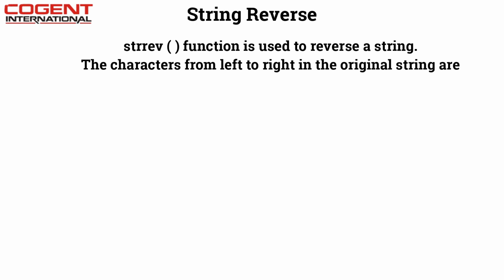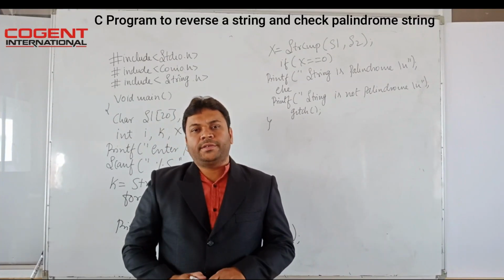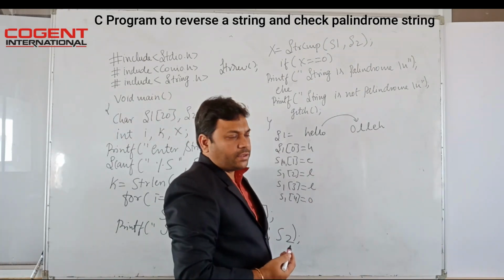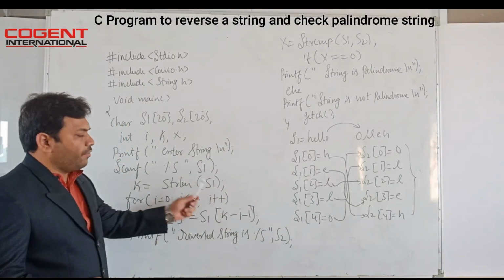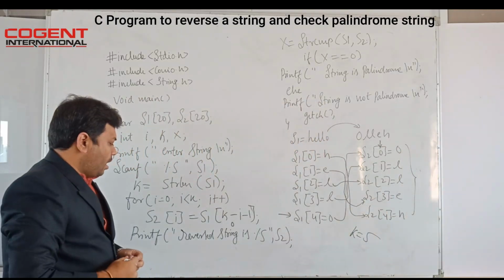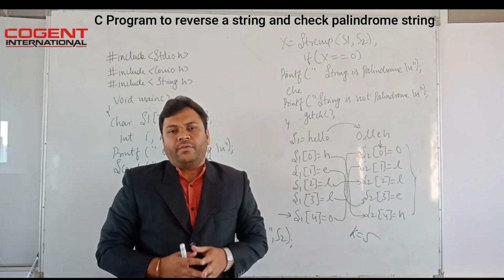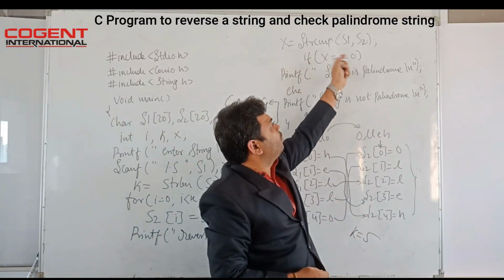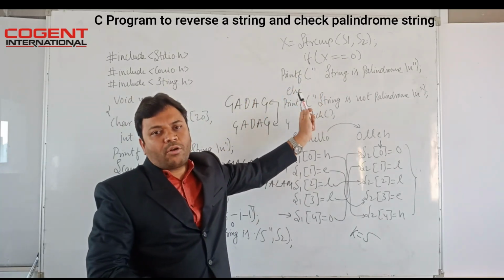3.9 String Reverse